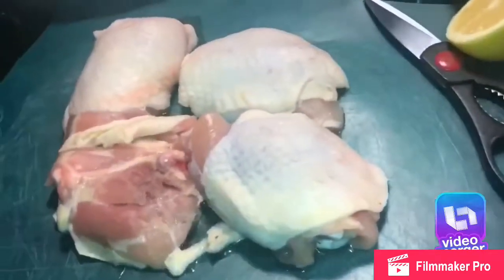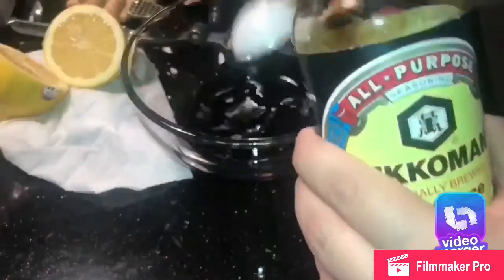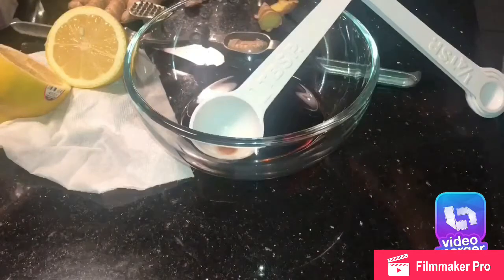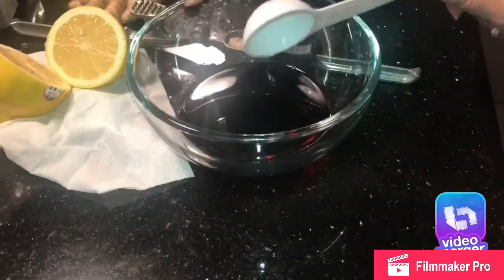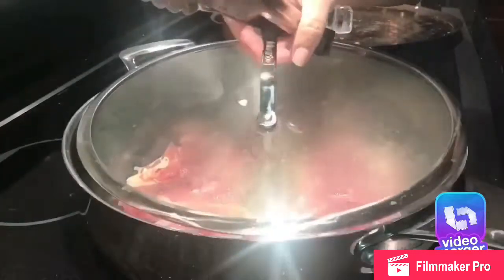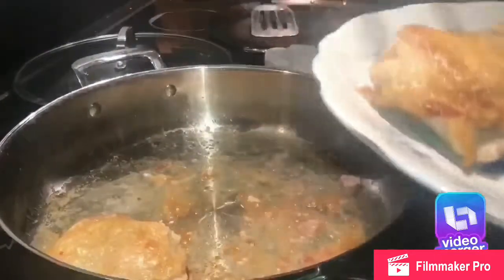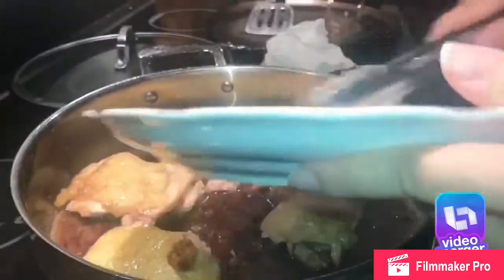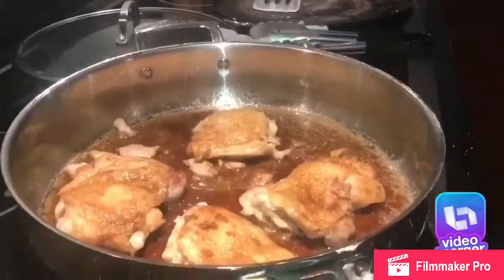Chicken teriyaki From scratch